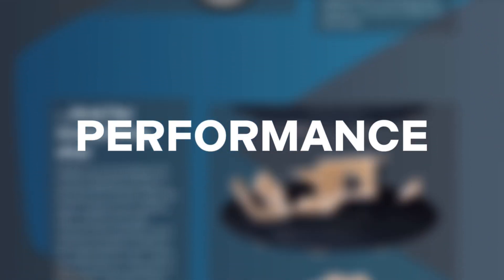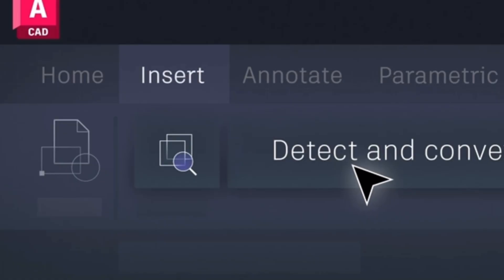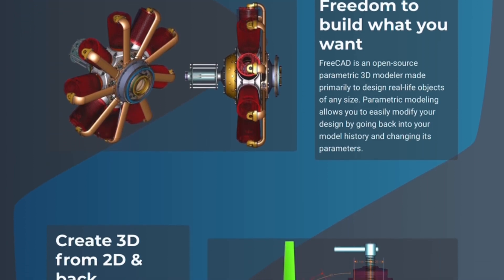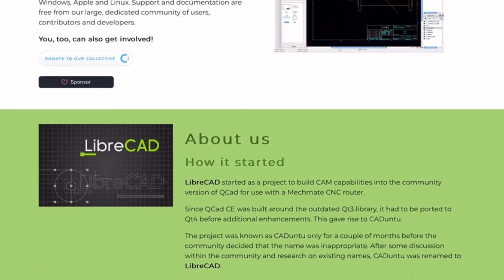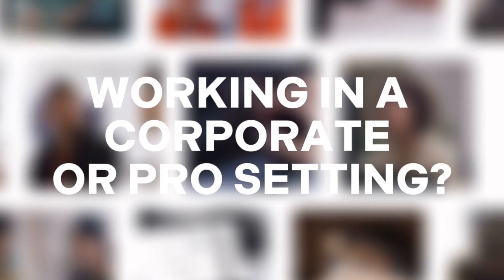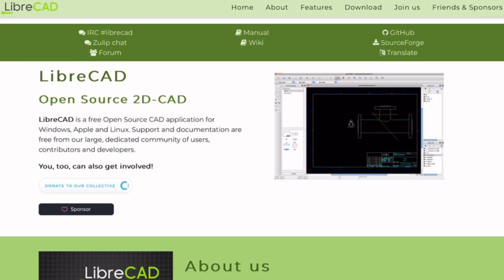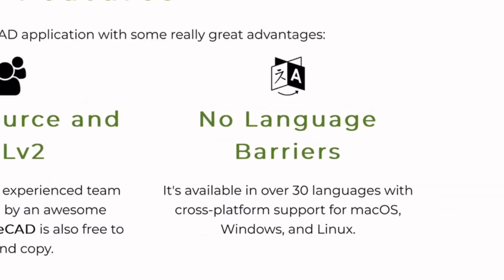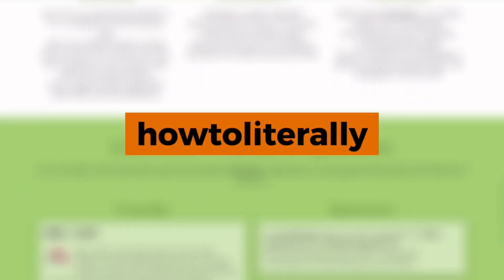Librecad vs Nanocad vs Autocad vs Freecad | (2025) Which Is The ULTIMATE CAD Software To Use Now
In this comprehensive 2025 showdown, I compare four of the most talked-about CAD platforms—LibreCAD, NanoCAD, AutoCAD, and FreeCAD—to help you figure out which one is truly worth your time. Whether you're a student, engineer, architect, or hobbyist, this deep-dive review covers everything from drafting capabilities to 3D modeling and cost efficiency.

What You’ll Learn in This Video:

Which platform is best for 2D drafting, parametric design, and 3D modeling

How LibreCAD stacks up as a lightweight, open-source solution

Whether NanoCAD offers enough for professionals at a lower price point

If FreeCAD’s parametric modeling is powerful enough for real projects

Why AutoCAD is still the industry standard—and whether it’s worth the premium

My verdict on performance, UI, export formats, plugin ecosystems, and overall value in 2025